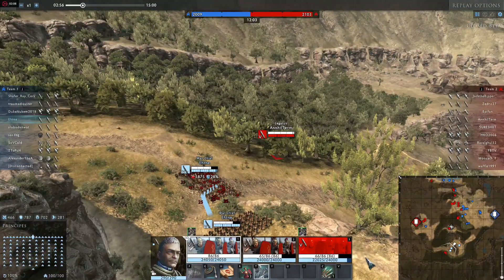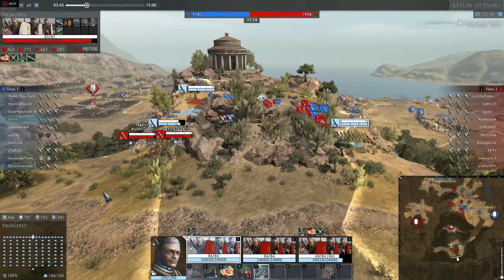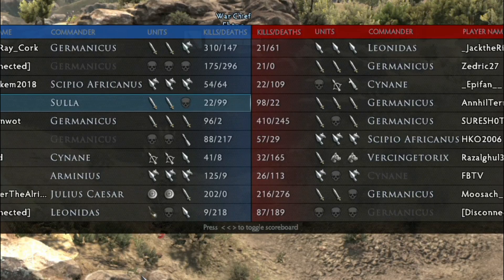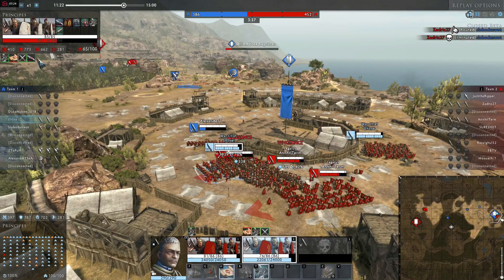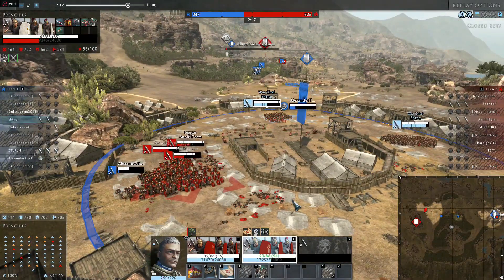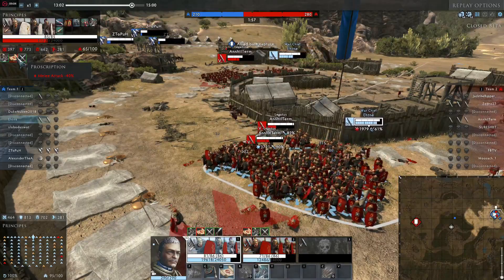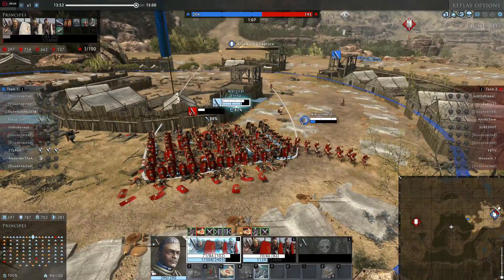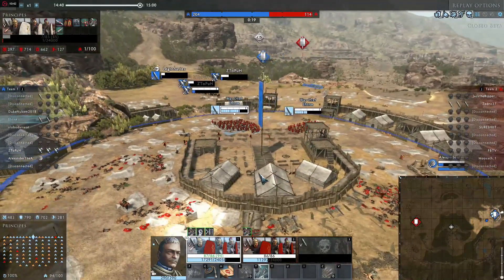Total War ARENA: Countering Vengeance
At first you will see what vengeance can do if you just engage and wait. Second part will show you how I countered it and defeated Germanicus after he used Vengeance. There may be alternative counters, for example if you play Vercingetorix, you might as well just step up fire under Germanicuses units. Few little times I have seen spear men how move backward in phalanx do it as well. Not sure if it works perfect for them, but seen just couple of times. Also archers, ballistas and catapults are good for reducing the number of Germanicuses swordsmen, before they get in close.
Other way to fight against Germanicus and his Vengeance is to flank and route them.